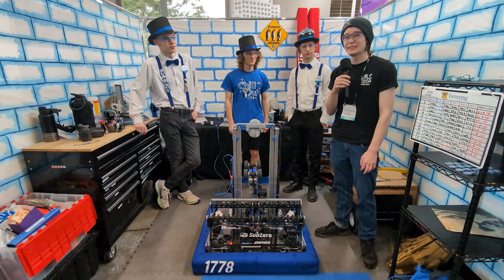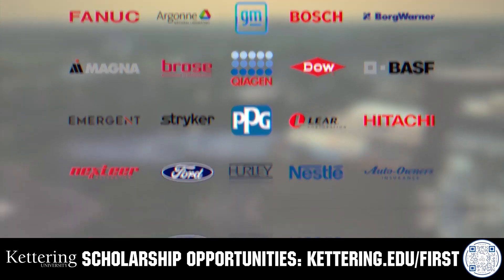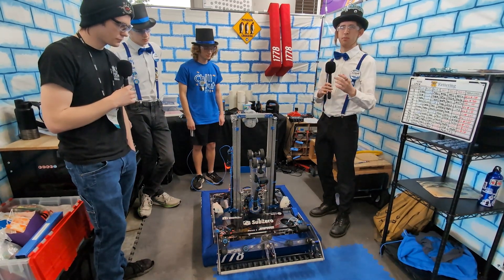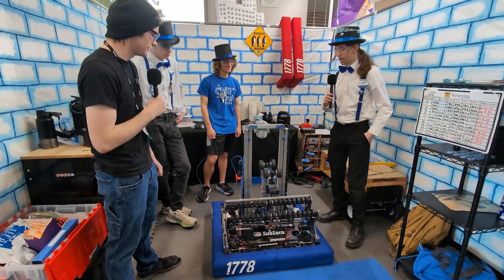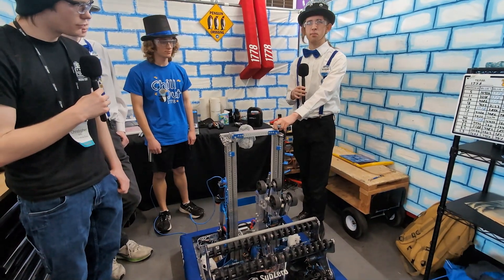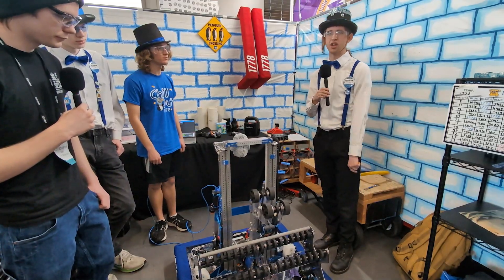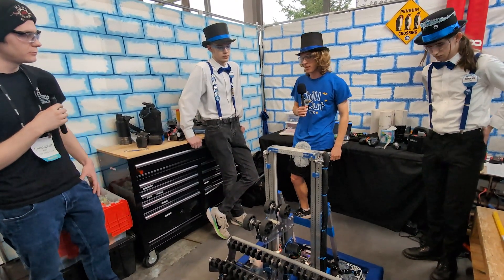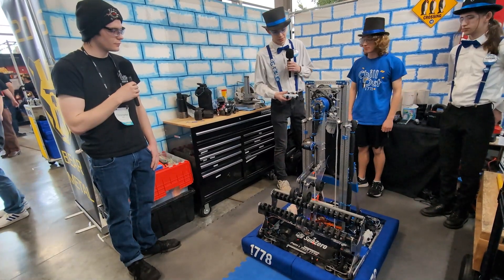1778 Chill Out | Behind the Bumpers | 2025 FRC REEFSCAPE Robot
Team 1778 Chill Out is back for 2025 with some of the fastest coral scoring in the world so far. Their robot centers entirely on coral cycle speed, with an innovative ground intake and scoring possible out of 2 sides. Check out the explanation on their impressive suite of software for automation and control on Behind the Bumpers.

This video is supported by @andymarkinc. AndyMark is your one stop shop for all your robotics needs